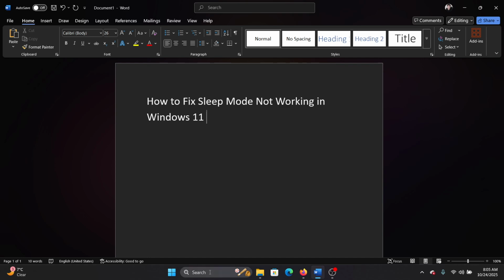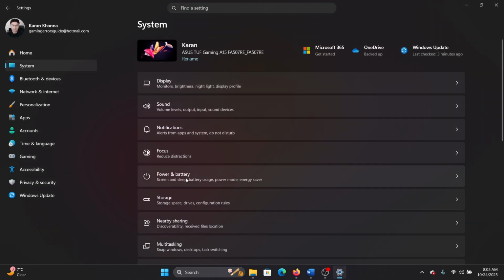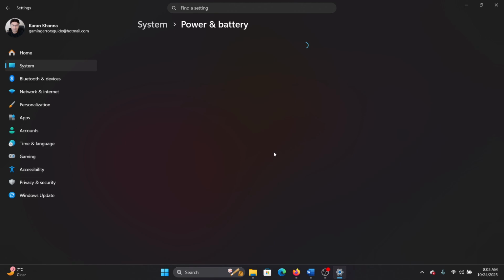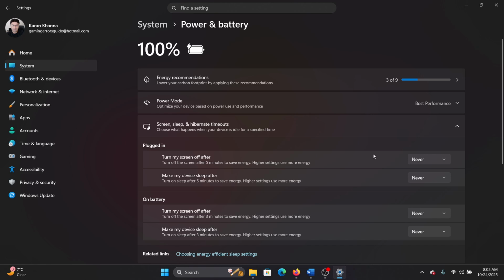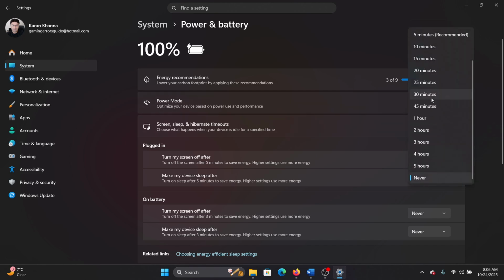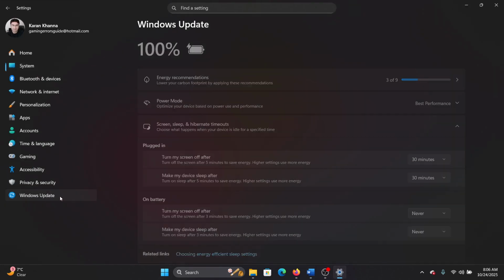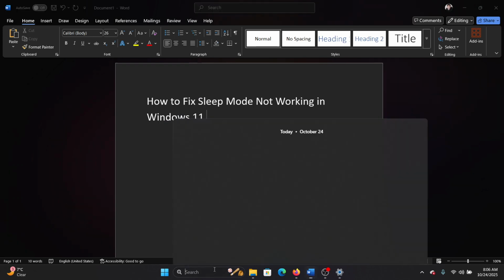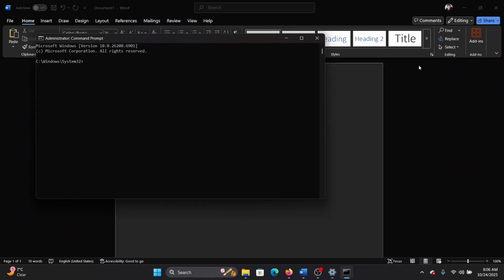How to Fix Sleep Mode Not Working in Windows 11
Video Title : How to Fix Sleep Mode Not Working in Windows 11

If you wish to Fix Sleep Mode Not Working in Windows 11then please watch this video.